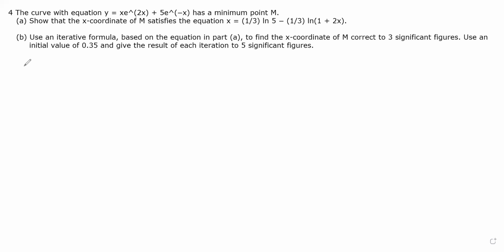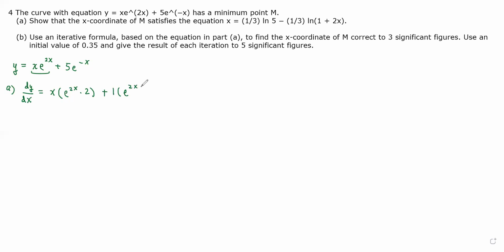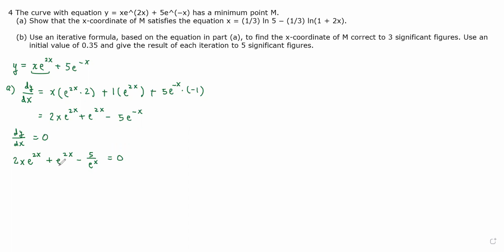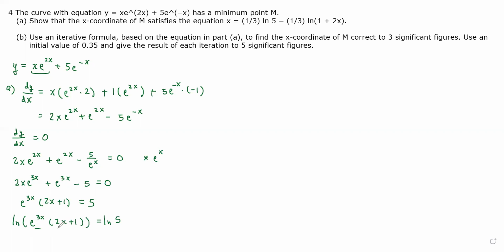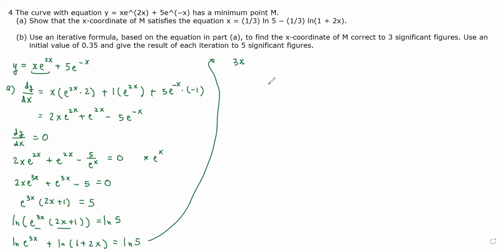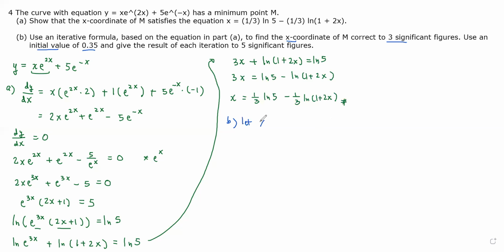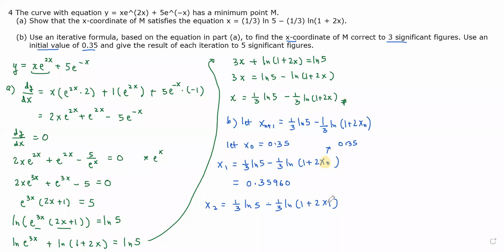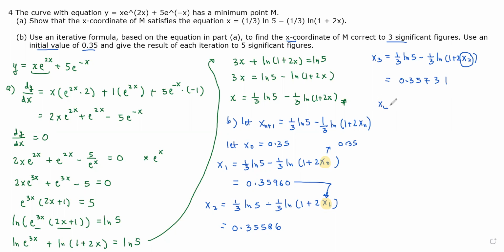9709/21: Q4, A Level Mathematics Paper 2, Pure Mathematics 2, Oct/Nov 2021.